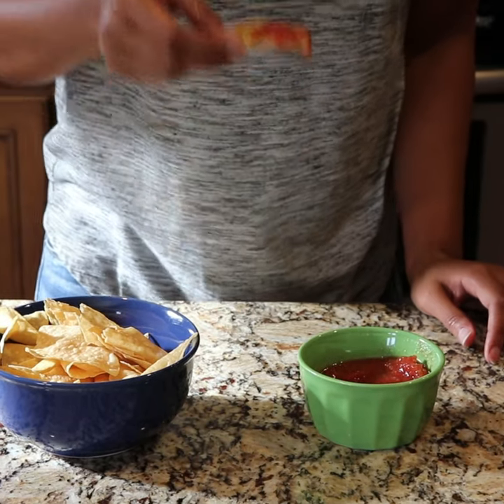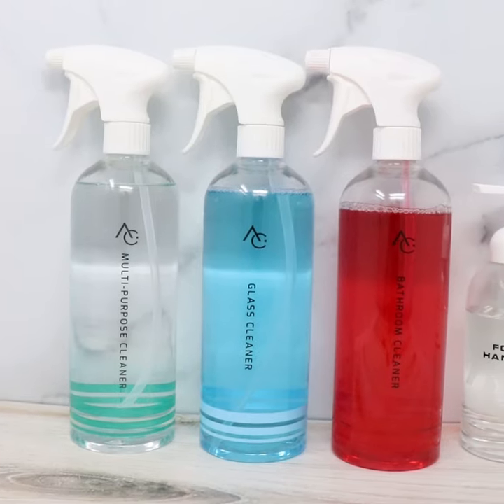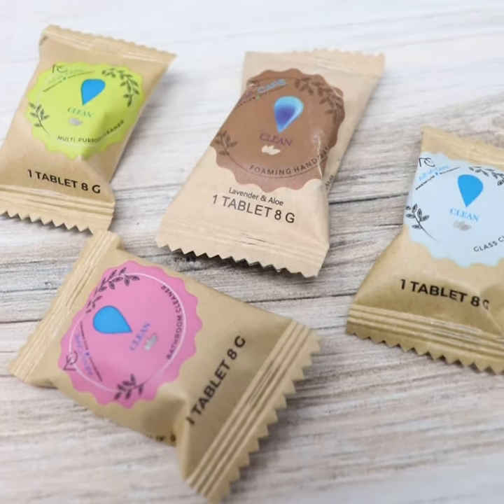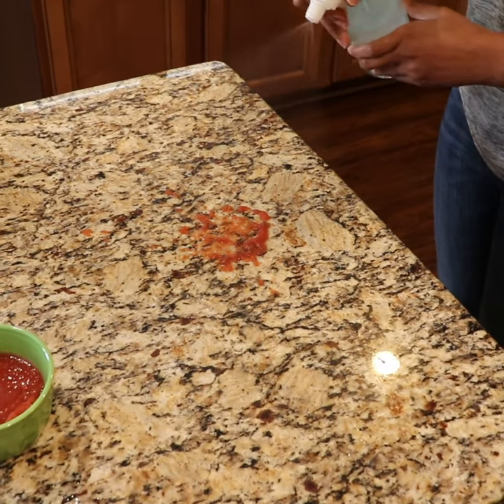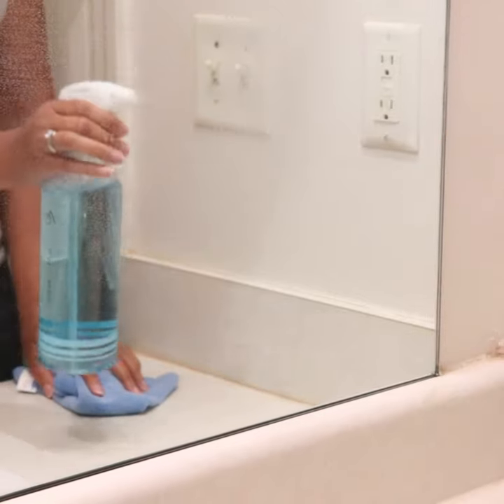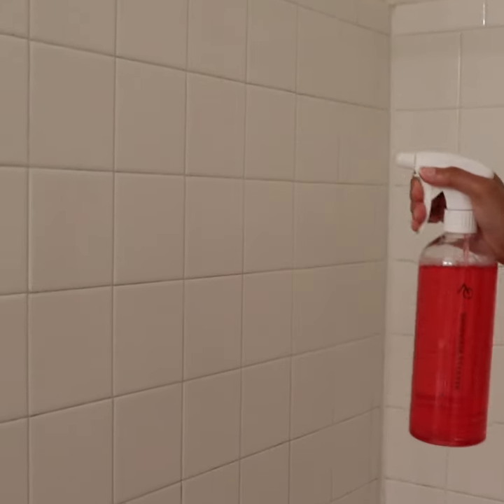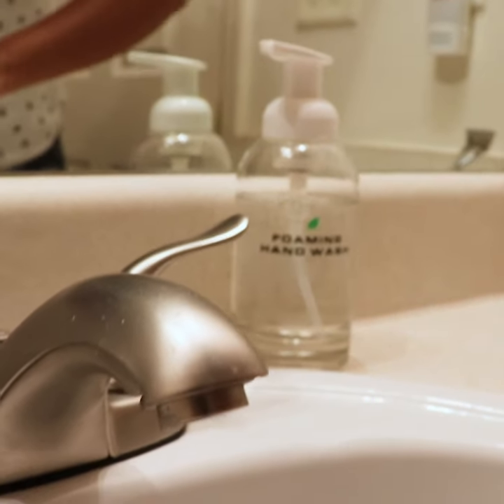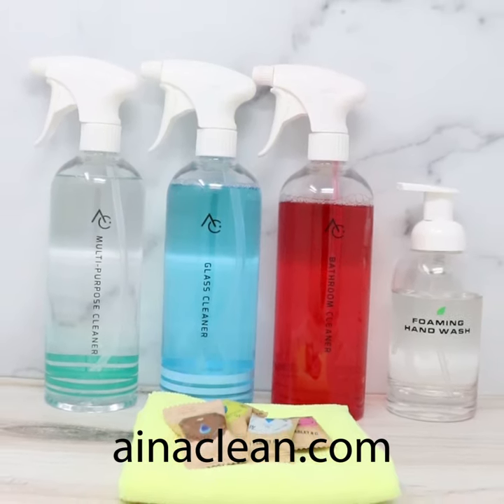Aina Care Home Care Essentials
Aina Care is changing the way we clean by creating and offering top-quality and eco-friendly cleaning products for you to enjoy. Join us as we discuss our home line of cleaning tablets and spray bottles and why you should make the switch.

Our home cleaning products cover all the bases, so you can ensure your home is clean as can be! Our cleaning tablets are available for multi-surface cleaning, bathroom cleaning, kitchen cleaning, glass cleaning, and finally hand cleaning (with our delightful foaming hand soap). Our cleaning Product includes shoe, Leather , Cars, Eyeglasses and full home natural cleaning solution.